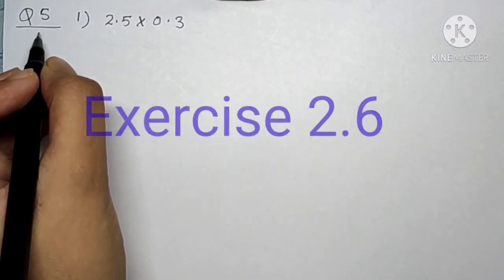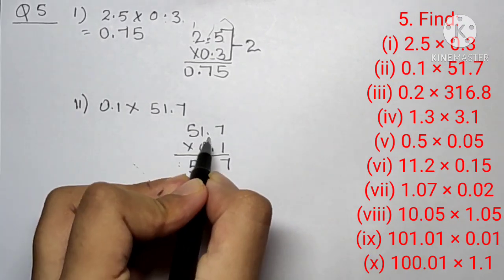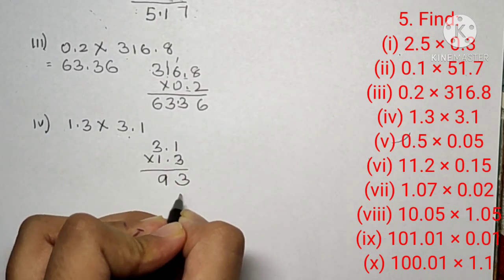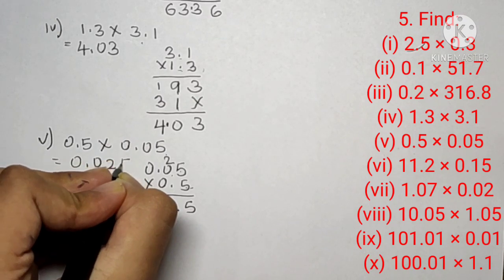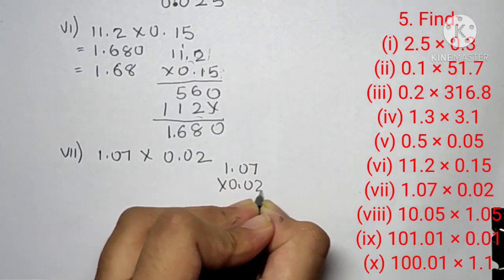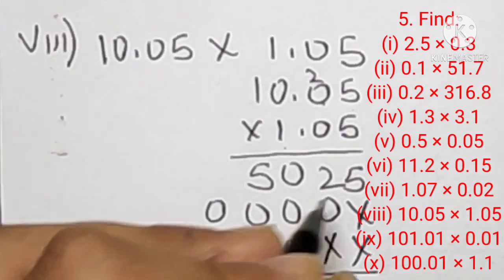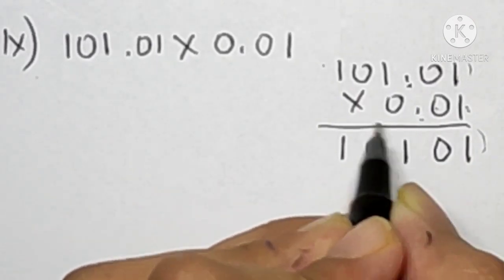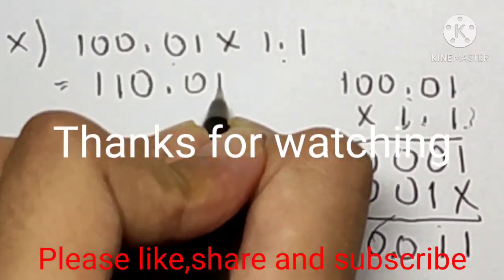Q5 Exercise 2.6 Ch 2 Maths Class 7 Maths